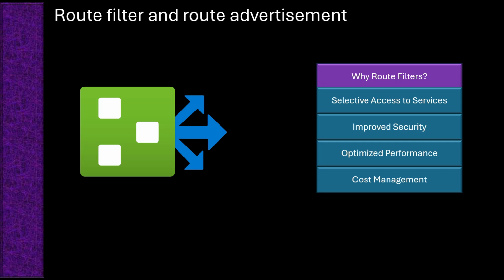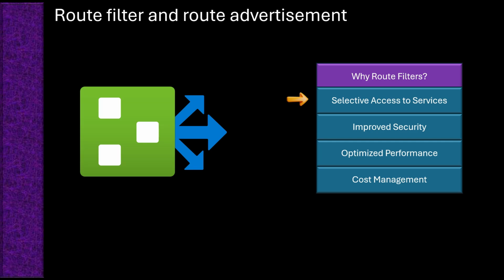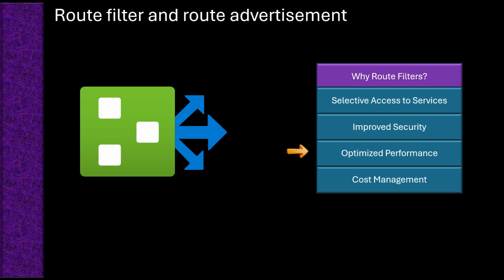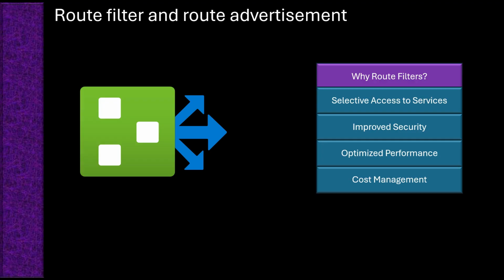Route Filter and route advertisement